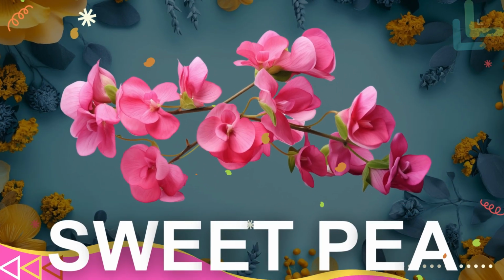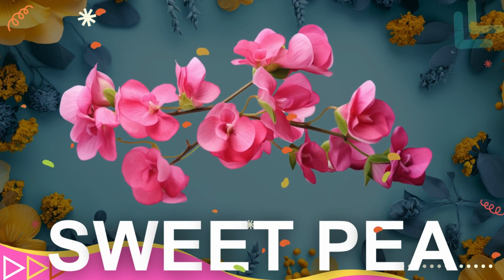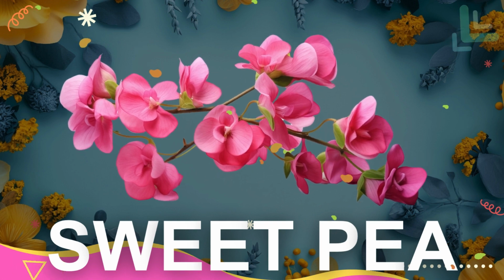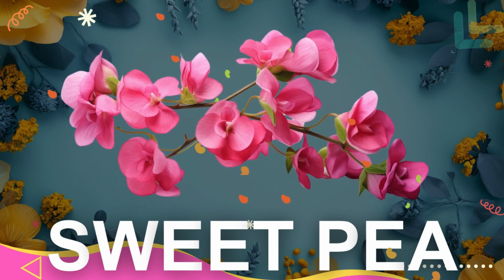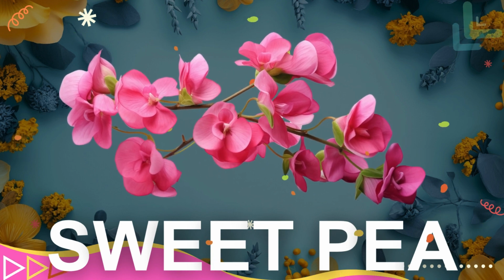Flowers Name Learning Video For Children | Flower Name With Image | Timelines Kids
Welcome to our colorful garden of learning hub! In this engaging video, your little ones will embark on a delightful journey to discover the names of beautiful flowers. Each bloom comes to life with vibrant images, simple facts, and spellings, making it a fun and educational experience for toddlers aged 3-5 years.

Let the joy of exploration blossom as your child learns about popular flowers such as roses, sunflowers, tulips, and many more. Our carefully crafted content is designed to captivate young minds, fostering a love for nature and language development.